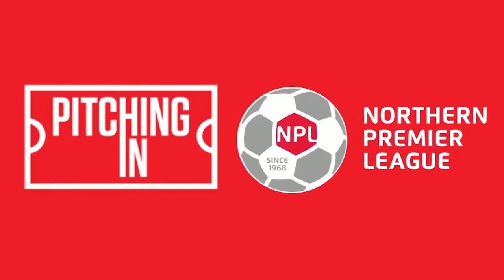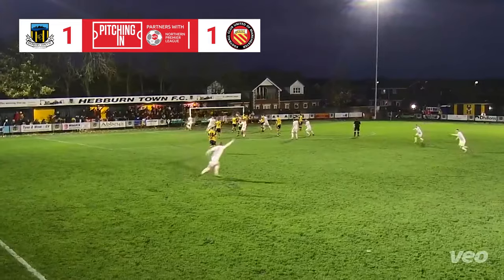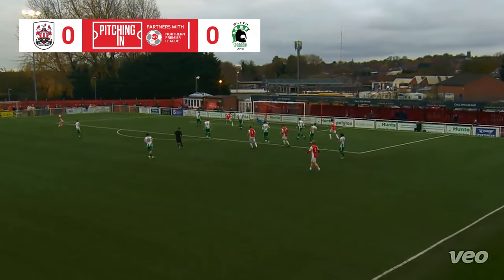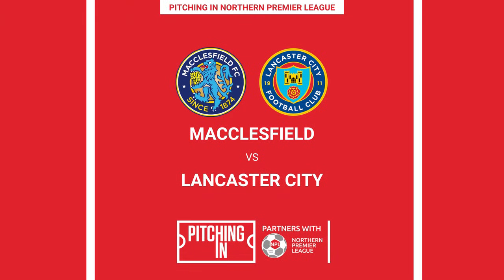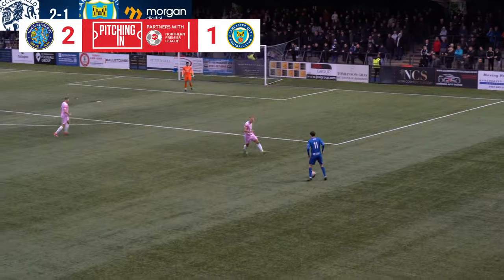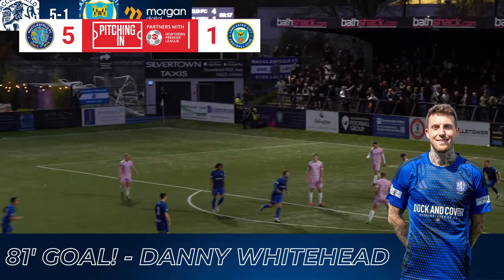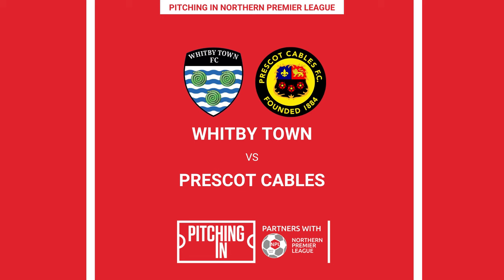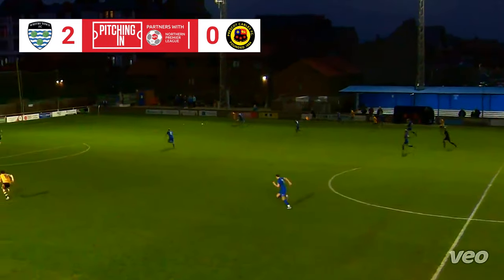2024/25 NPL Goal Show: Episode 10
Welcome to the latest episode of the NPL Goal Show!

Watch the best of the action from the most recent round of fixtures, including a dominant display from Macclesfield at home to Lancaster City, who extended their lead at the top of the table to 13 points. Elsewhere, Stockton Town continued their impressive run with a late winner against Matlock Town, while it was honours even in the local derby clash between Hyde United and Ashton United at Ewen Fields.